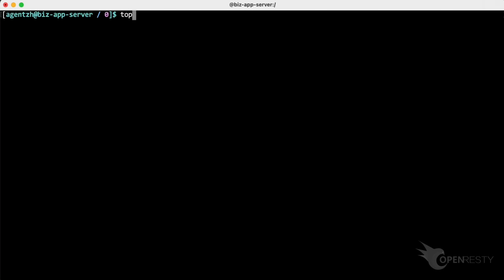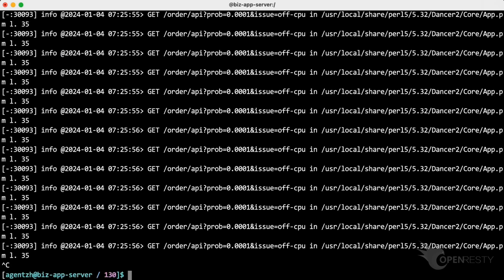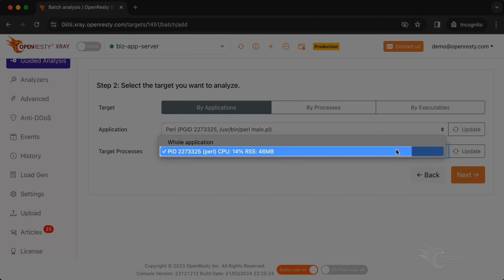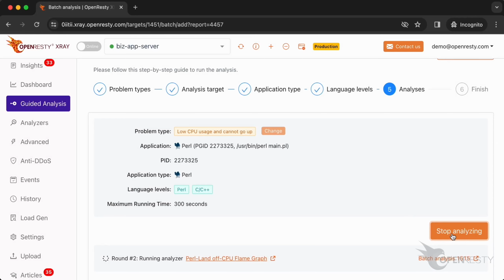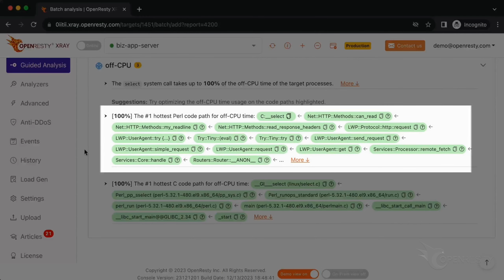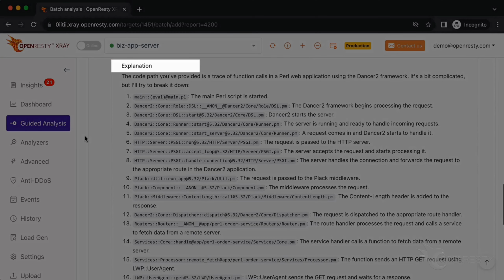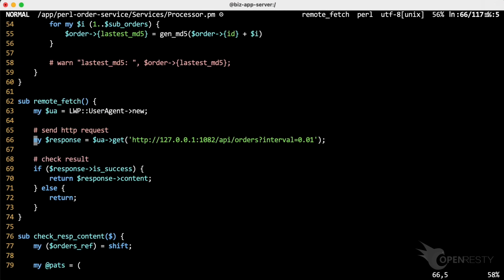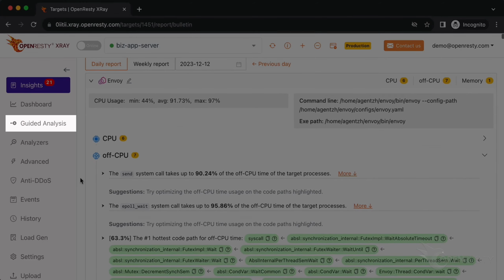Find Blocking Perl Code Paths Holding back CPU Usage (Using OpenResty XRay)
In this tutorial, you will get a step-by-step tour of how to use OpenResty XRay to quickly pinpoint the blocking or sleeping Perl code paths in production environment. These code paths slow down your processes and prevent them from using the full CPU resource.

0:00 Problem: Low CPU Usage
0:52 Use the guided analysis to spot the blocking Perl code paths
4:43 Automatic analysis and reports